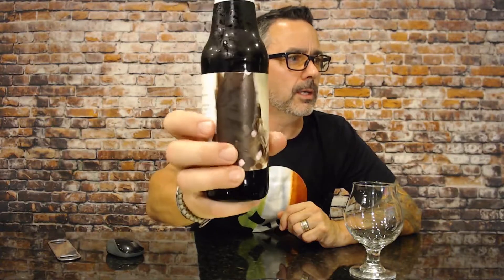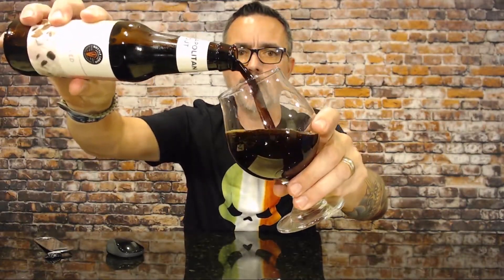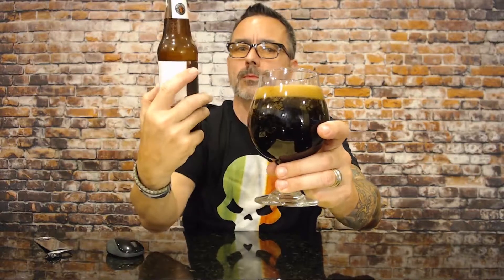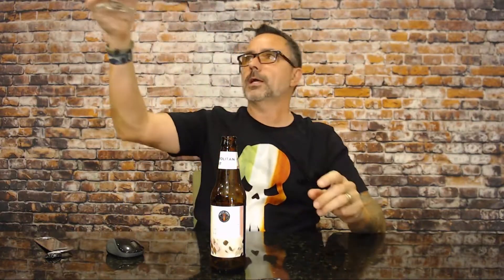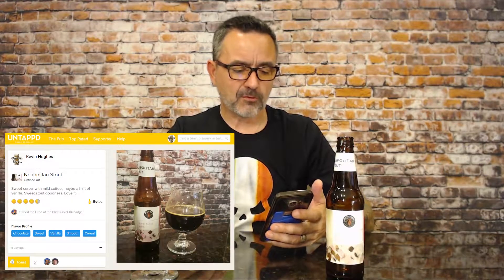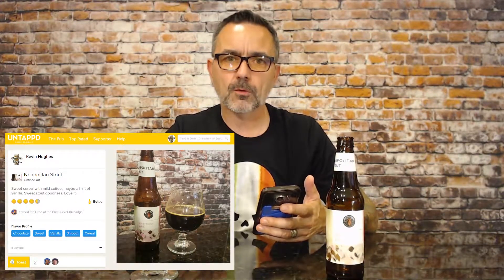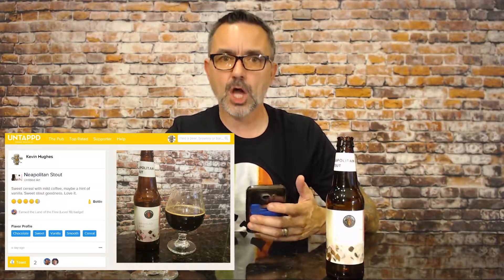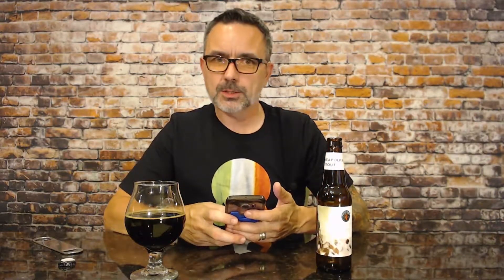Neapolitan Stout - Untitled Art, Beer Tasting Experience #39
Beer Tasting Experience with a beer from Untitled Art. A collaboration beer from Untitled Art and Bottle logic.

Brewery:  Untitled Art / Bottle Logic
Beer:  Neapolitan Stout
Style: American Stout
ABV:  12%

Cheers!